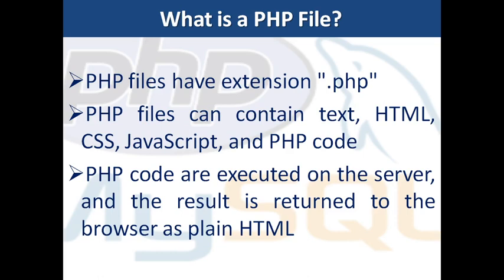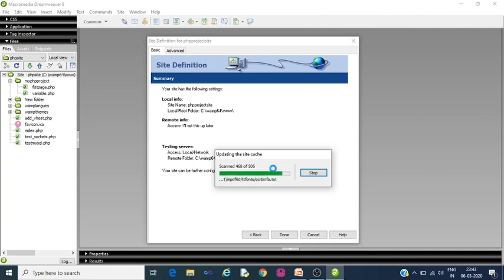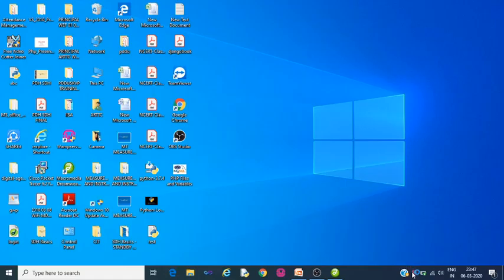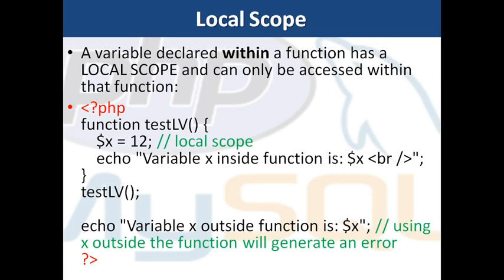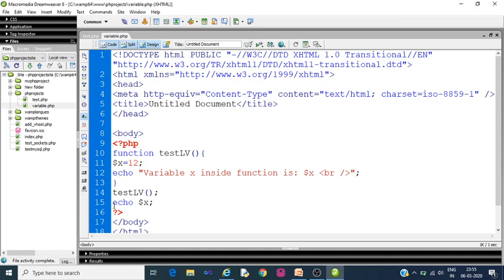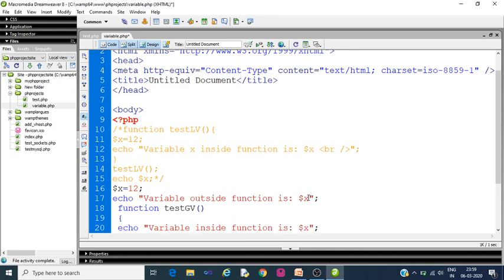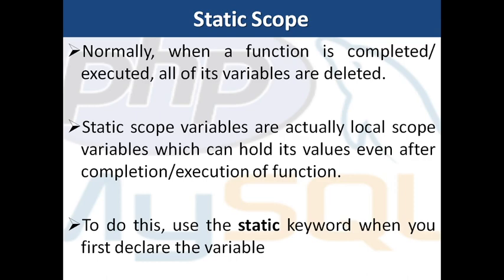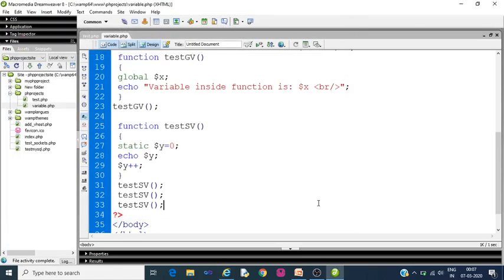2. PHP & MySQL | PHP Files and Variables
You will get to know about:
1.  A PHP file
2. PHP variables
3. Installing and configuring Macromedia Dreamweaver as editor for PHP&MySQL